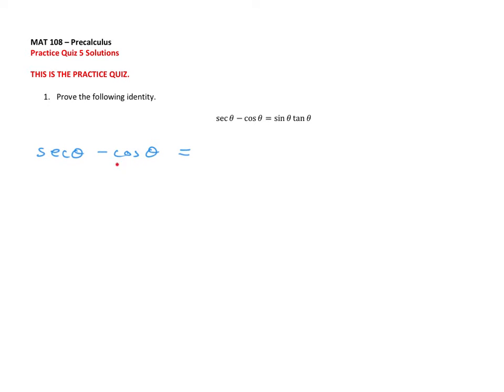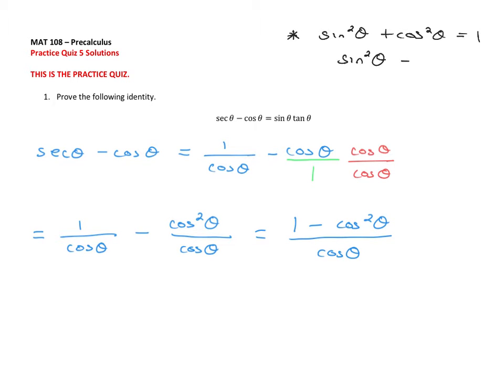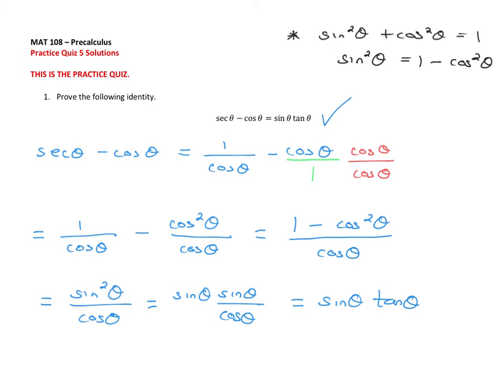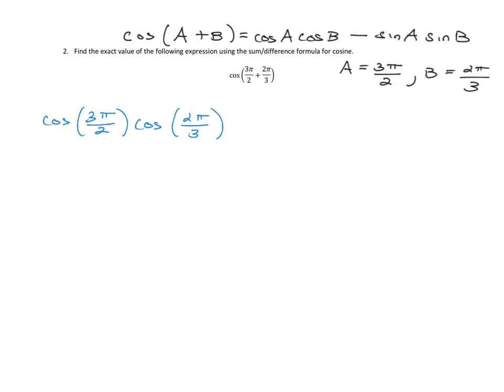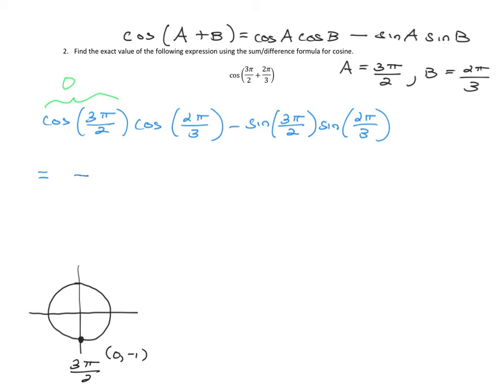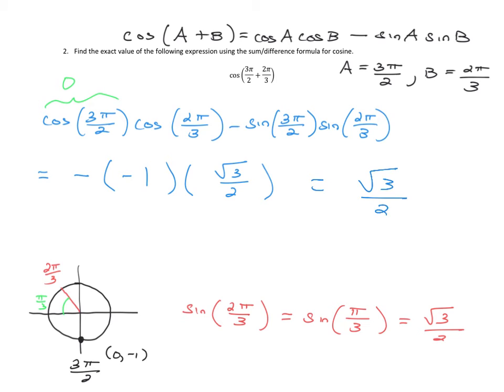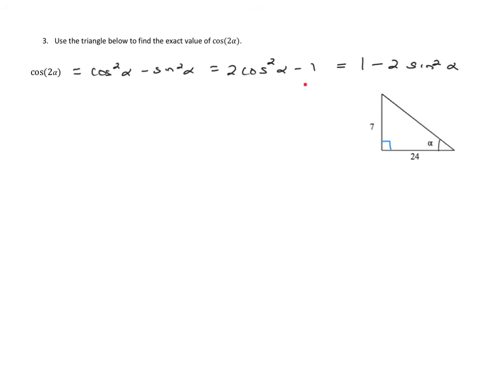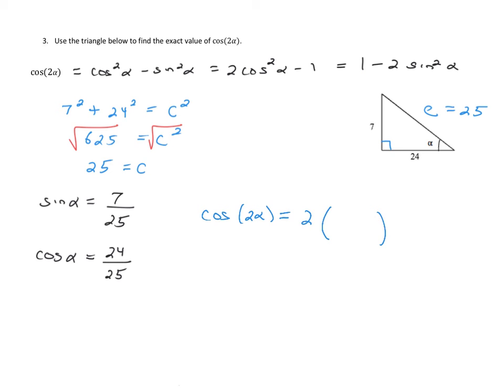MAT 108 Practice Quiz 5 Solutions